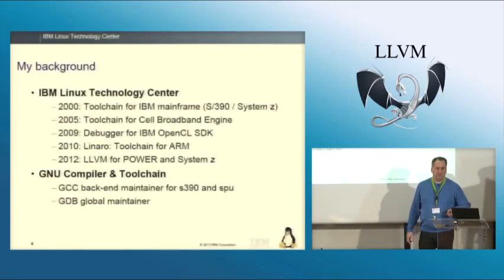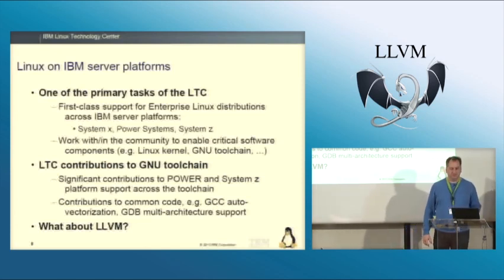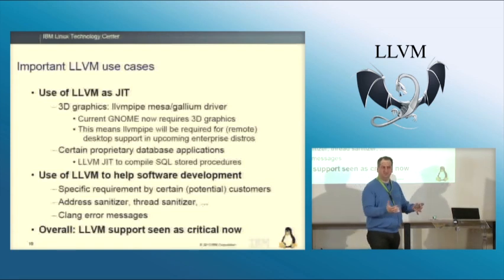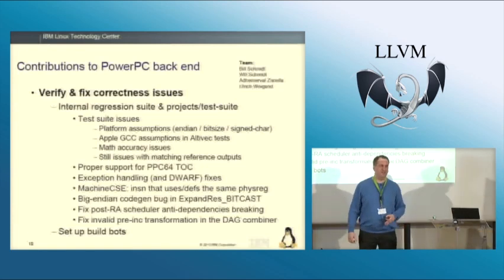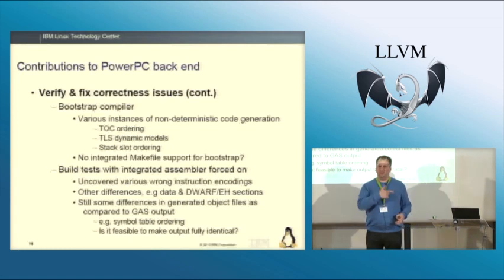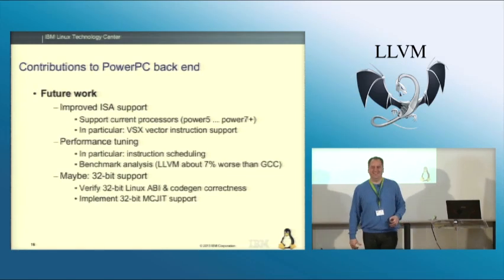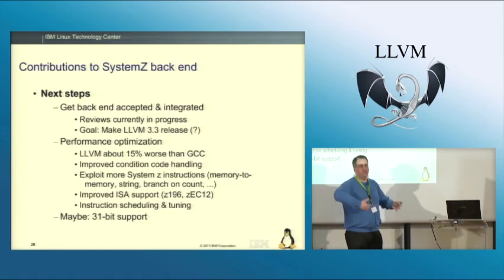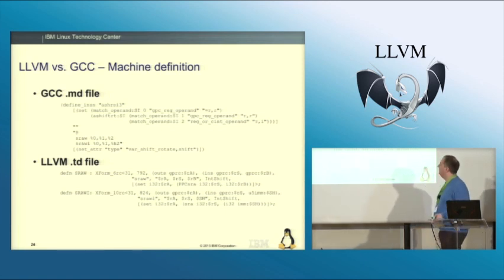2013 EuroLLVM Developers’ Meeting: U. Weigand “LLVM on IBM POWER processors: a progress report ”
LLVM on IBM POWER processors: a progress report  - Ulrich Weigand - IBM

Until recently, use of LLVM on IBM processors, in particular POWER, was not an issue of particular interest to IBM, and we were not directly involved in LLVM development. This situation changed significantly during the past year, as a result of more widespread use of LLVM, in particular its just-in-time compiler, as an essential component of widely used open-source and proprietary applications, and increased customer requests for LLVM capabilities on IBM platforms. This led to the decision to get actively involved with the LLVM community, and form a team within the IBM Linux Technology Center to help enable full support for LLVM on PowerLinux. Over the past several months, we have made significant progress towards that goal; in particular, the LLVM 3.2 release now bootstraps and passes all test suites on PowerLinux, and provides a working (MC) JIT implementation. In this presentation I plan to report on IBM's involvement with LLVM as described above and the work we've done so far, including various missing features that were contributed, like support for the JIT, the assembler parser and disassembler, full TLS support, medium and large code models, full ABI compatibility, and Altivec enhancements. I will also present methods we used to verify correctness of the port, and show some examples of the more interesting bugs we found and fixed in the process. As a long-time GCC developer with no prior experience with LLVM, I will also try to give some impressions on my "learning curve" with the LLVM design and code base, in particular from the perspective of a processor back-end: which parts were easy to get into, and what took significant effort getting used to. Finally, I will conclude by presenting ongoing work on features that are still missing to provide first-class support for POWER, and our plans for future continued involvement with LLVM.